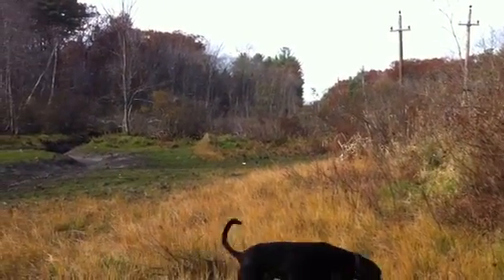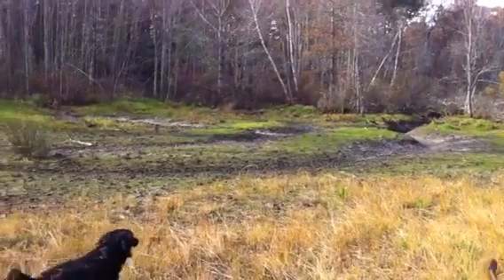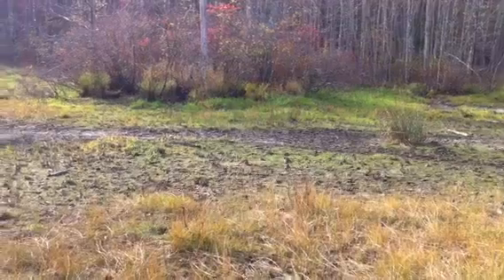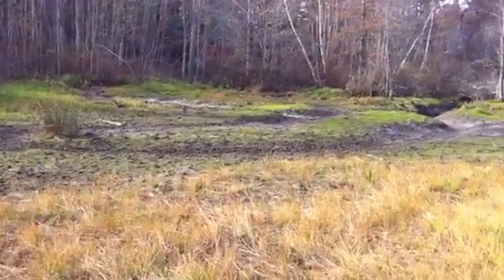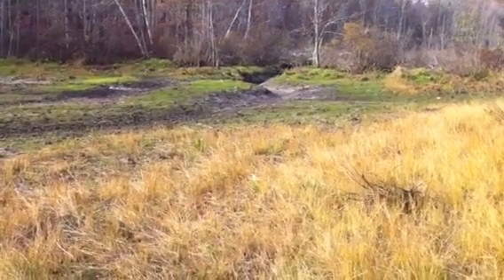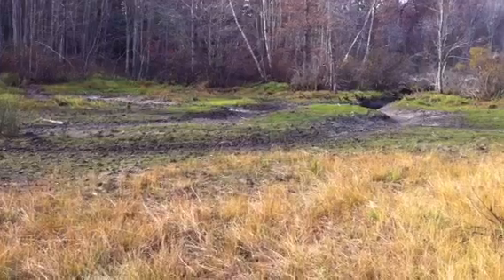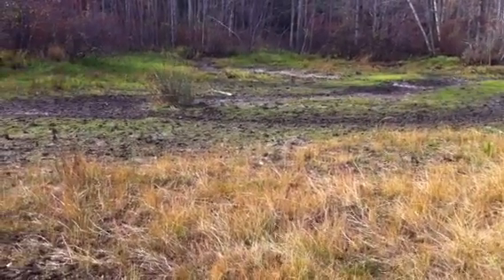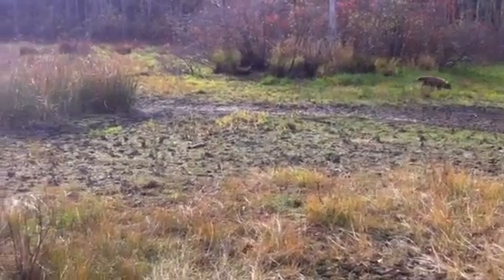Beaver swamp drained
Here's an unusual look at the landscape after a beaver swamp has been drained.